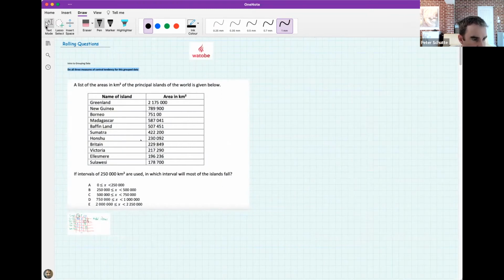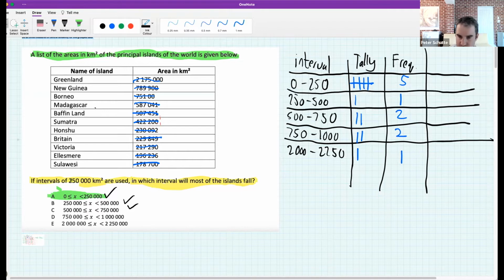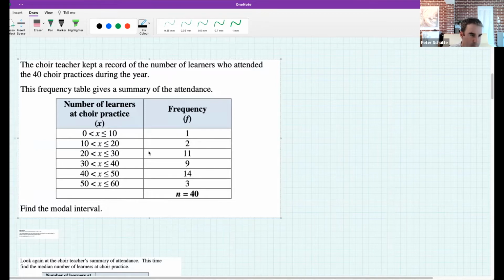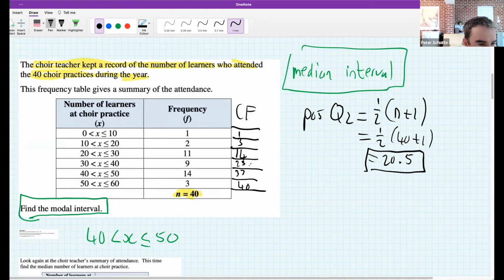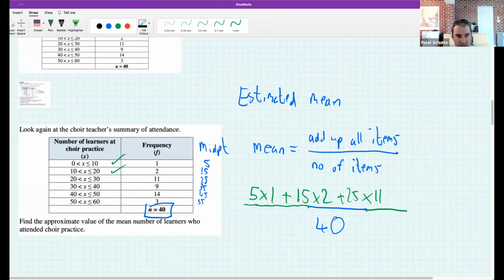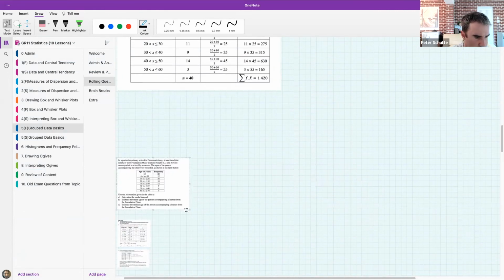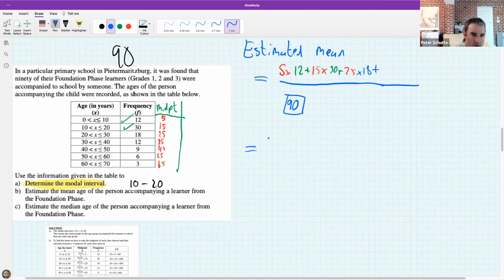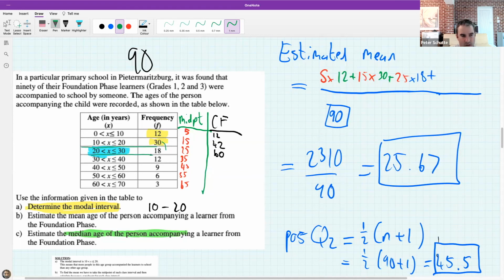Grade 11 - Statistics Foundation (grouped data)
Grade 11 | statistics | grouped data | interval | data | modal interval | median | frequency | minimum | maximum |